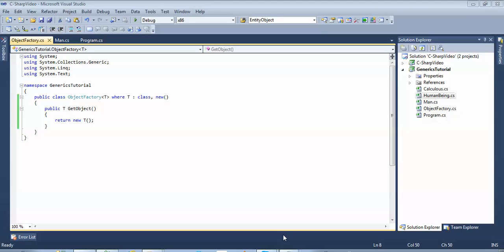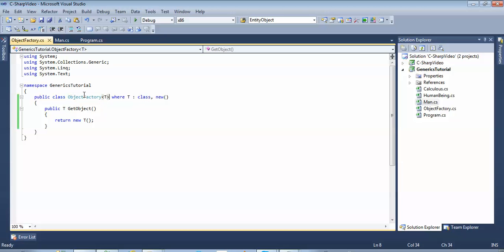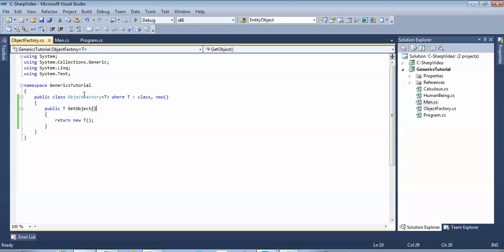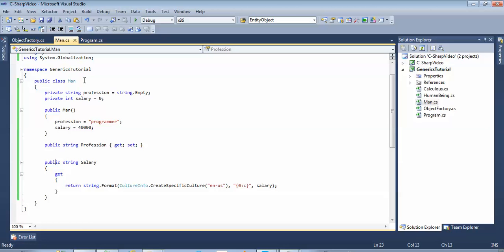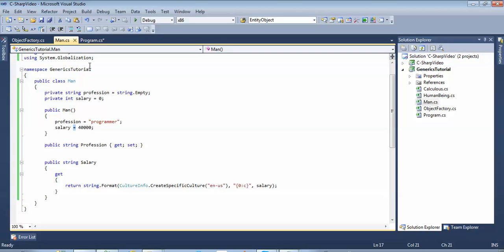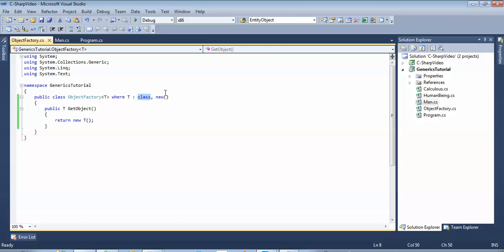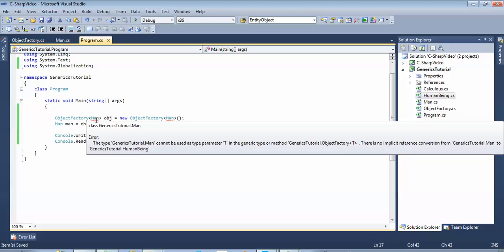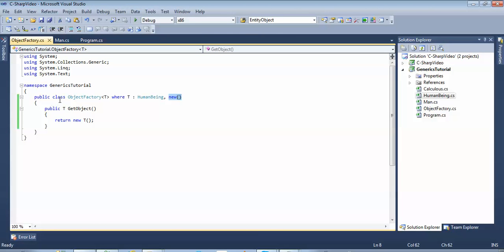C# Generic Class Example